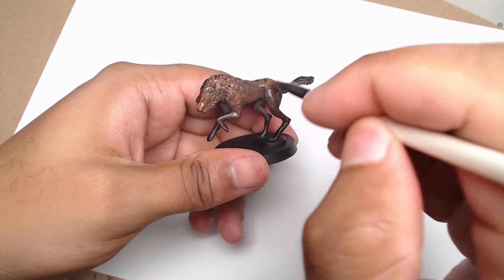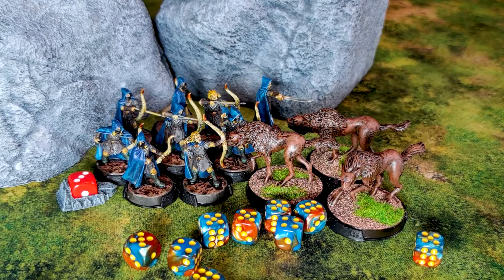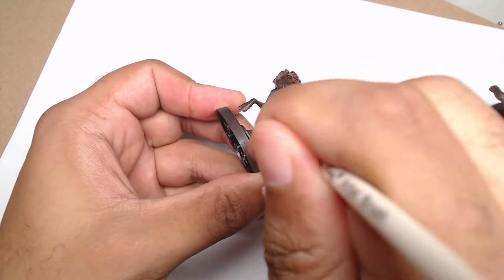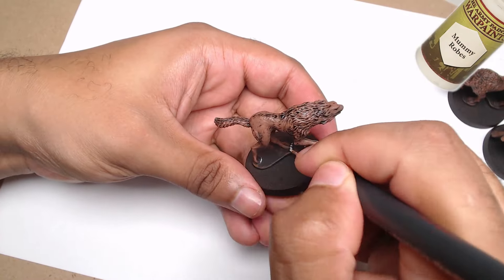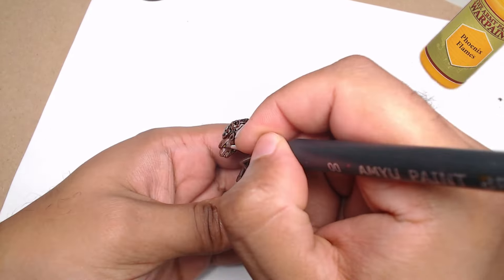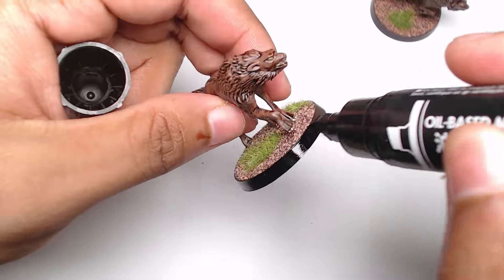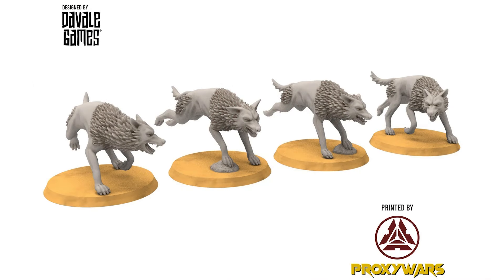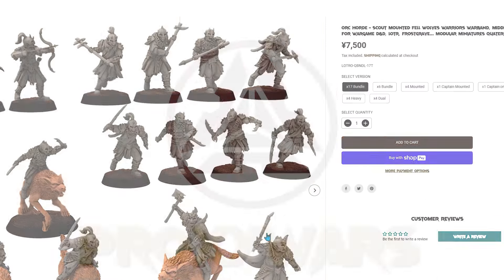Wild Grimfangs - Quick & Easy Tutorial for Your Orc Army!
Welcome to another quick and easy painting tutorial! 🎨🐺 Today, we’re painting a squad of wild Grimfangs—giant wolves that normally serve as mounts for orcs, but this time, we’re focusing on the wolves themselves! These units are a great offensive option on the battlefield, and I’ve been eager to get them painted and ready for some gameplay.

In this video, I’ll walk you through my simple, fast, and effective painting process, using a consistent color scheme that matches the rest of my Grimfang Riders. We’ll go step by step, from the black primer all the way to the final touches on the base, using quick-dry brushes and washes to get the job done in no time.

Here's the breakdown:

Black Primer to start
Dry brushing brown for the base fur
Fur Brown for the main coat
Mummy Robes for the claws and teeth
Mid Brown wash on the skin
Strong Tone wash on the fur
Phoenix Flames for the eyes
And finally, some rocks, static grass, and black-edged bases to finish the squad!
These Grimfangs were designed by Medbury Miniatures, and you can find the STL files on their page or purchase pre-printed models from Proxywars.

I hope this video helps you get your own Grimfangs ready for the battlefield!